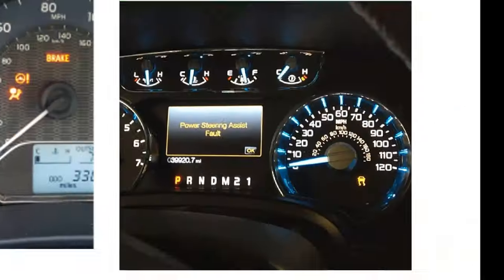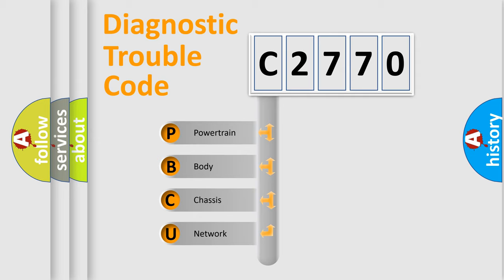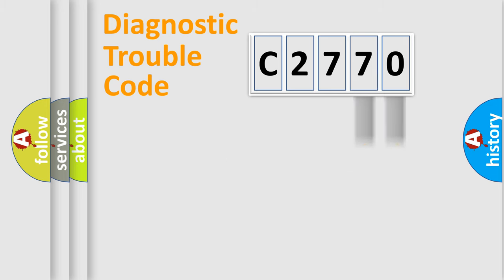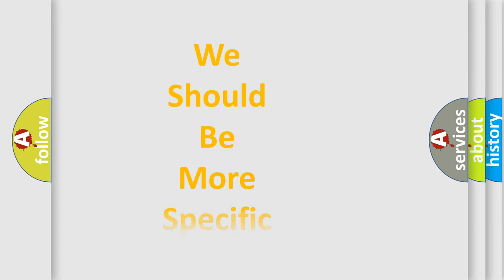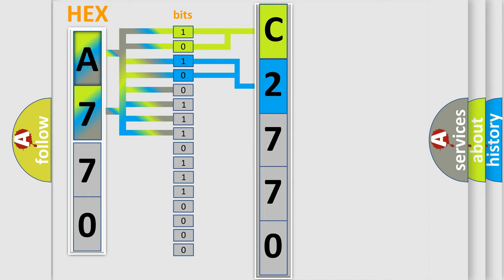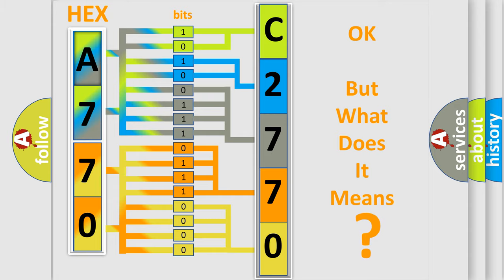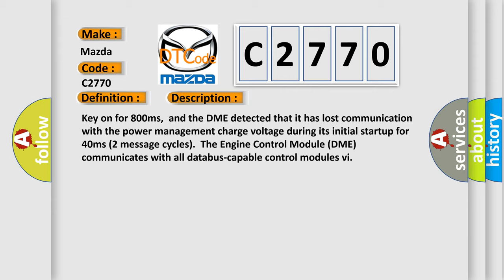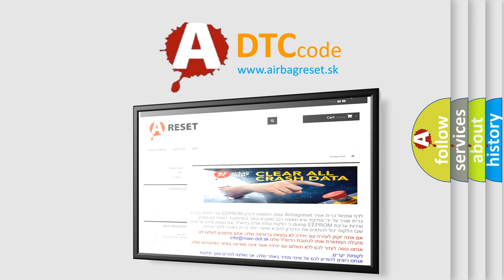DTC Mazda C2770 Short Explanation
Contents:
0:21 Basic DTC analysis according to OBD2 protocol standard.
1:48 Insight into programming
2:58 A diagnostically understandable description of the Diagnostic Trouble Code
3:05 Basic error definition

Make:
Mazda
Code:
C2770
Definition:
Lost Communication With Reverse Status
Description: